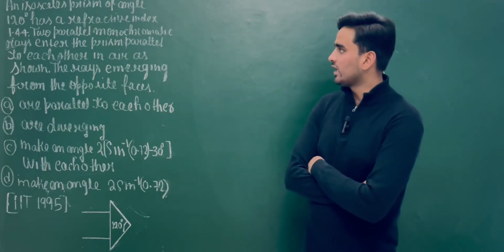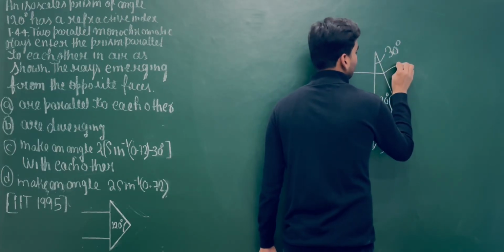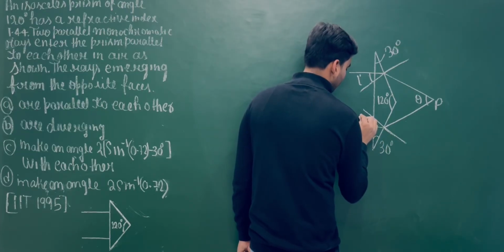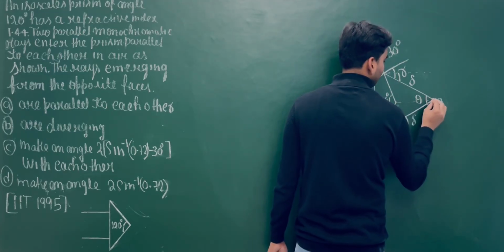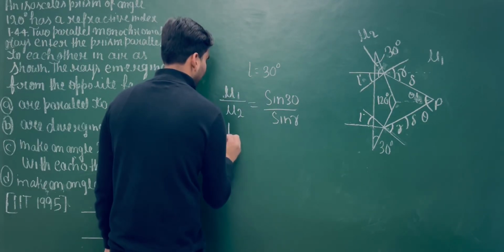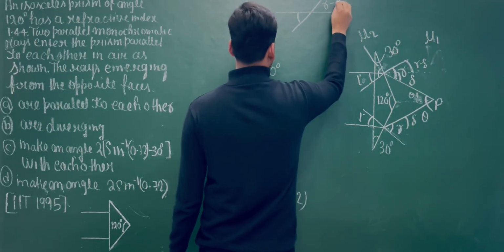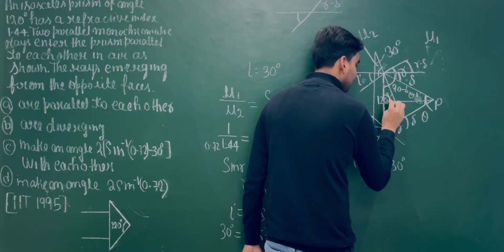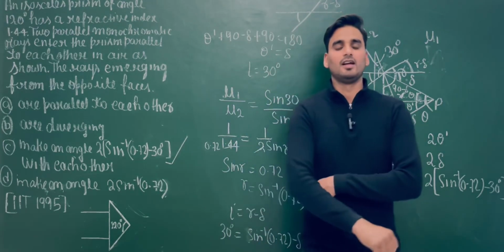Most important question for IIT -jee refraction of light based on snell’s law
This is the easiest way to solve the question .in this easiest way is used to explain what happens when parallel rays hit normally to the surface